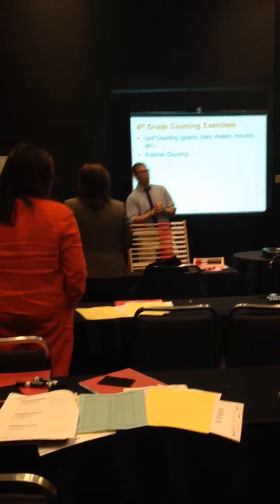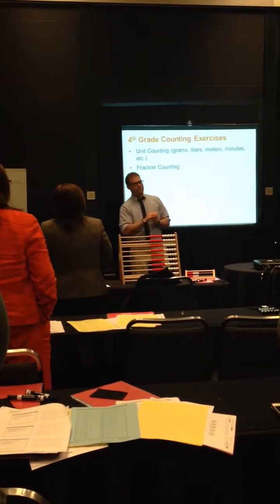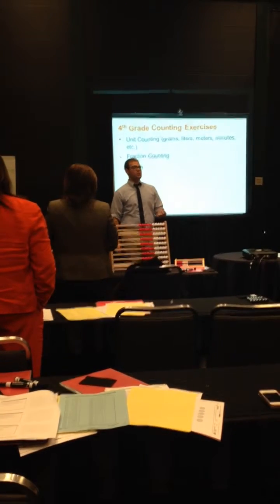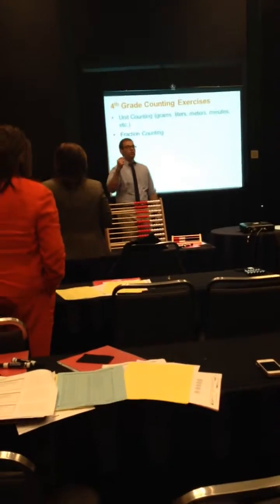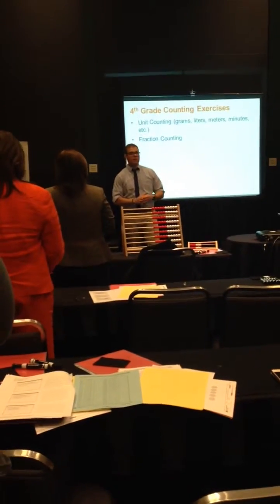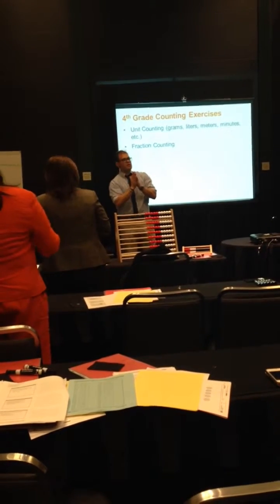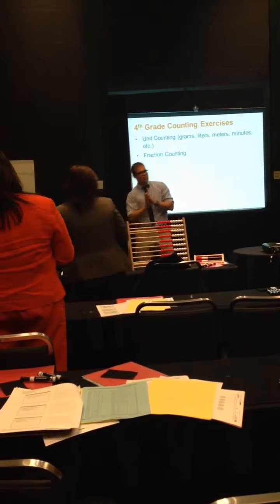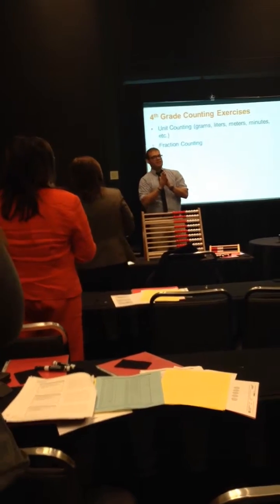Eureka Math Fluency - Grade 4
4th grade Counting Strategy